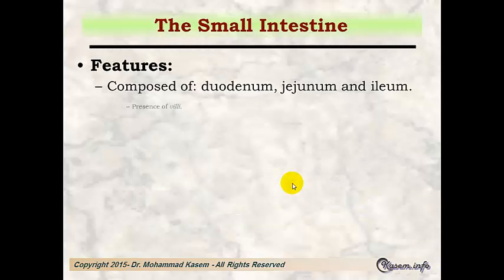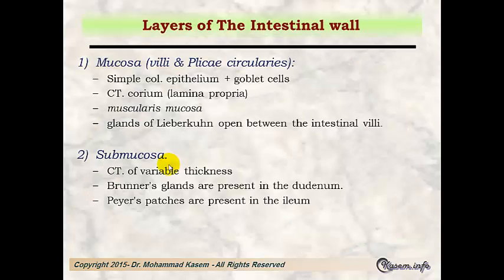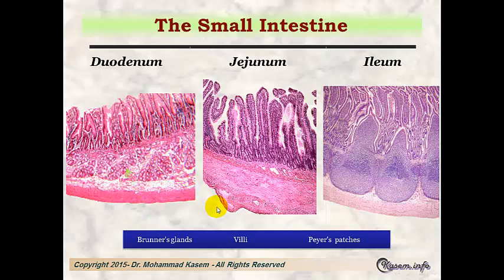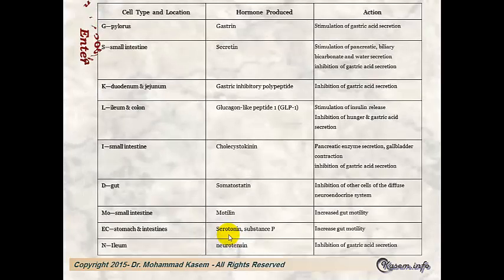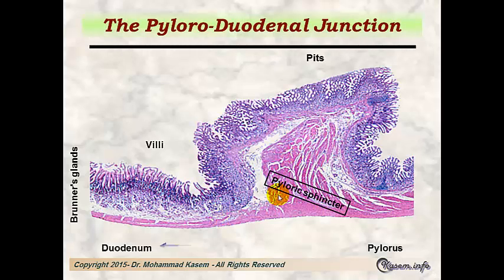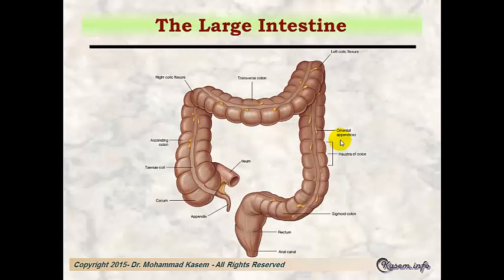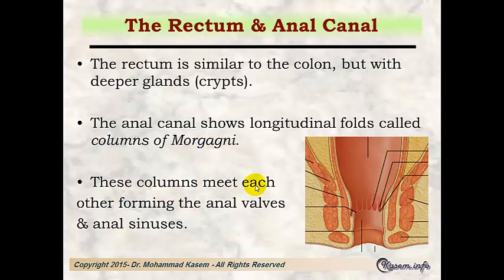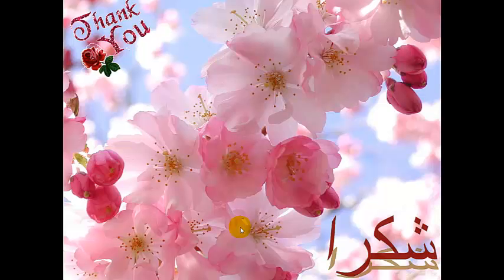Histology of The Digestive System Part-3